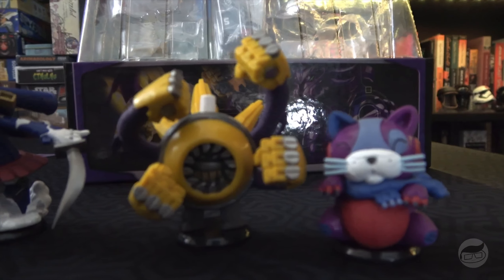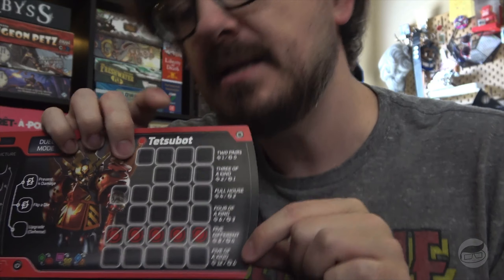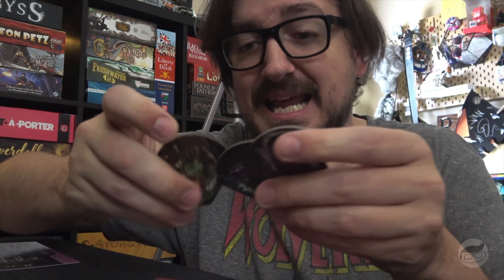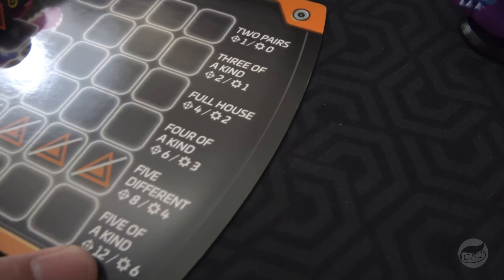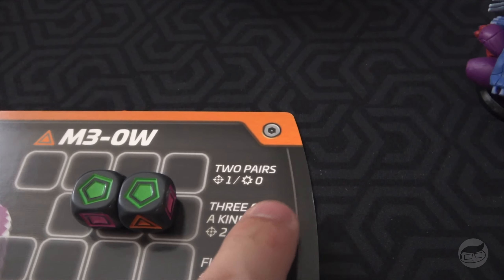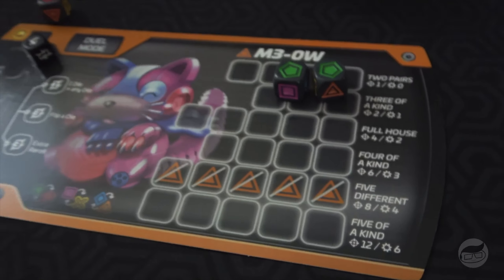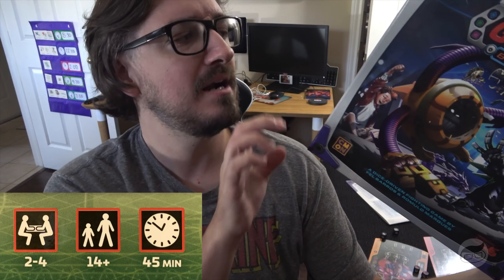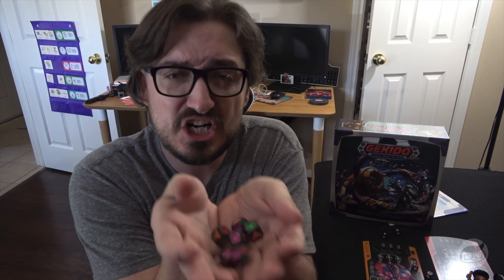The Hard 100: Gekido: Bot Battles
Join us as we take a look at a game I played to see if it has what it takes to make my Hard 100.

See what’s on the list so far with my geek list

Now in HD!